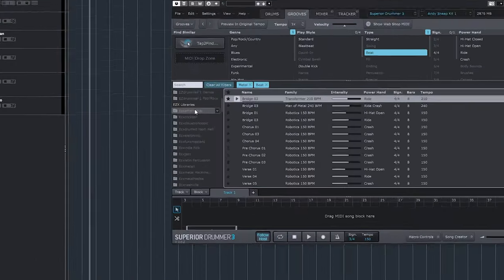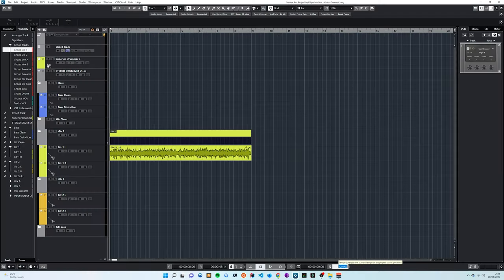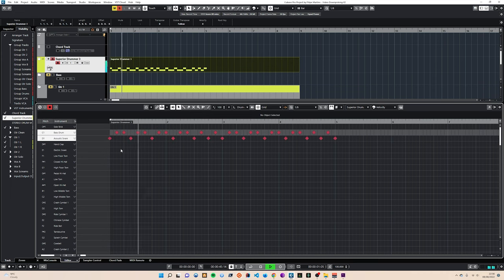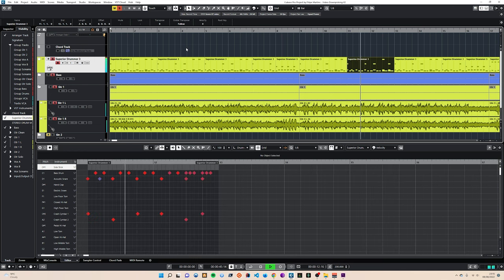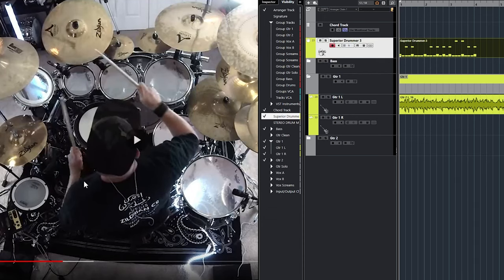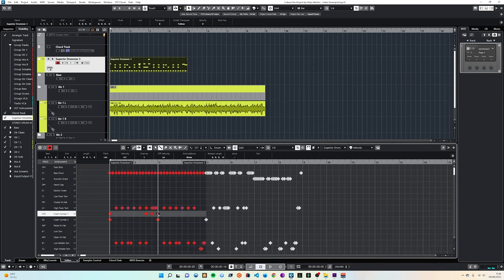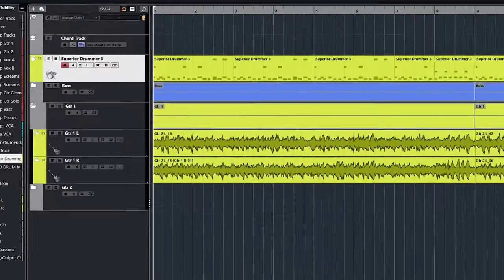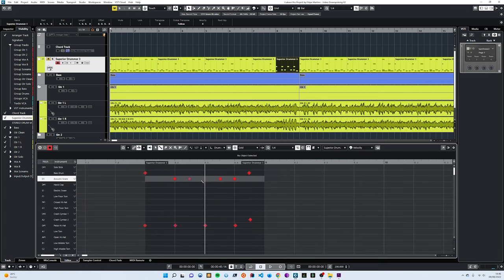How to Program Metal Drums and improve song writing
Knowing how to program drums, is one of the most valuable skills you guys can have as far music goes. It's going to skyrocket your song writing and allow you to start speaking speak drummer.

00:00 - Introduction
00:32 - Setting Up
01:31 - How to come up with a drum line
02:16 - Transposing your idea to the DAW
04:09 - First Drums, Riff and Bass result
04:47 - Alternative 1 Ala Architects
05:55 - Alternative 2 Auditioning Drumlines
06:31 - Alternative 3 Search Patterns
08:38 - Bonus and Personal Advice
09:52 - From Midi to Real drums performance

Intro song "Black Ice" and "Broken Mirrors" by my band Voodoo Diamond